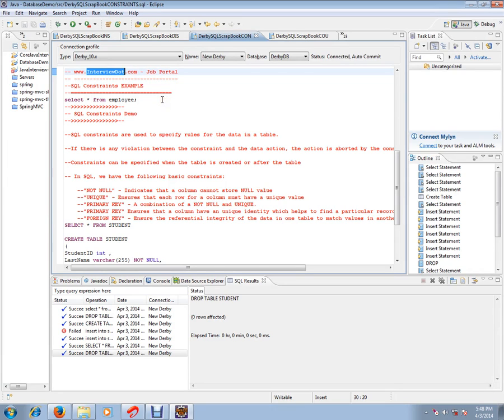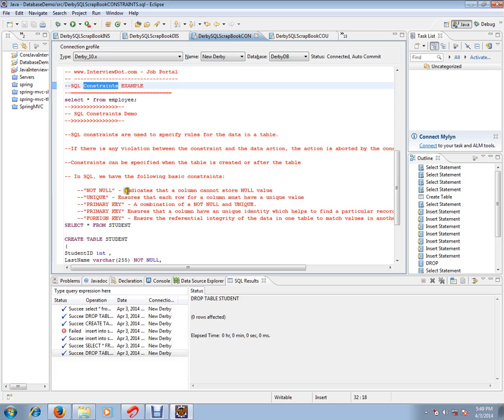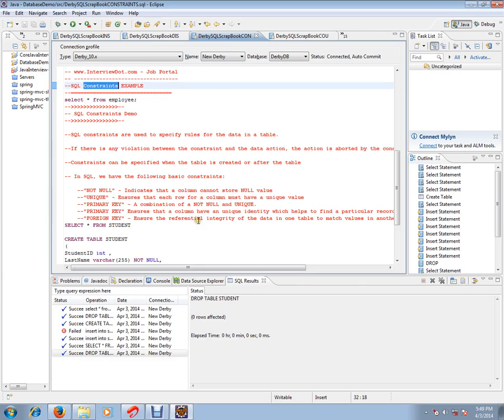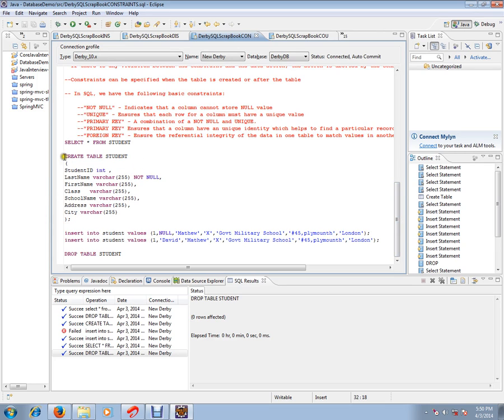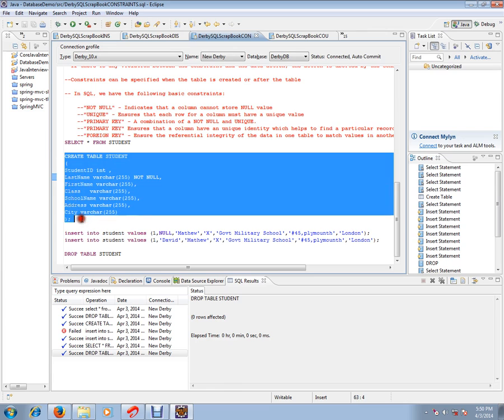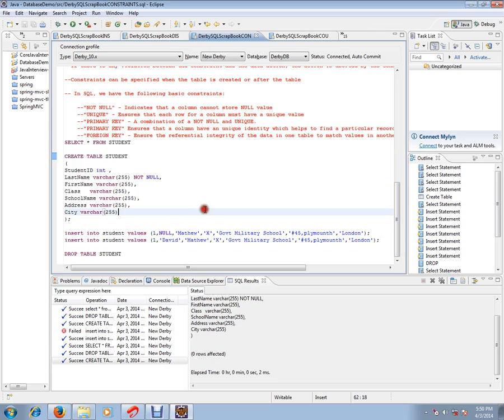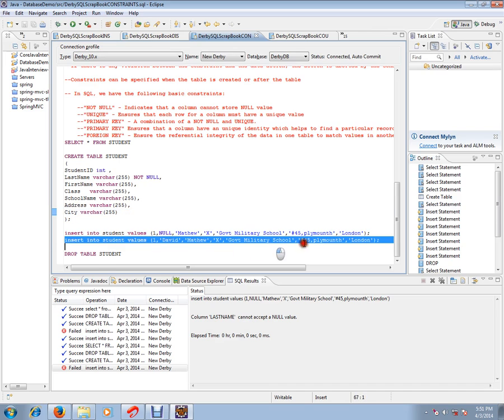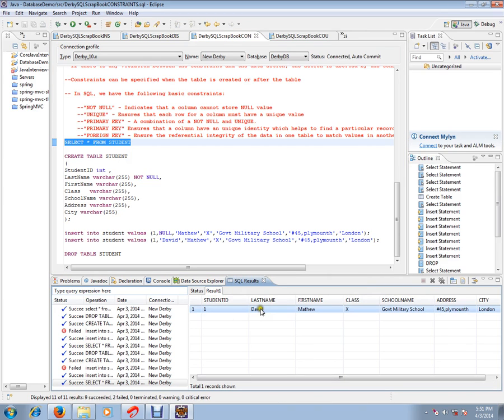CONSTRAINTS SQL QUERY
to get notifications. CONSTRAINTS SQL QUERY